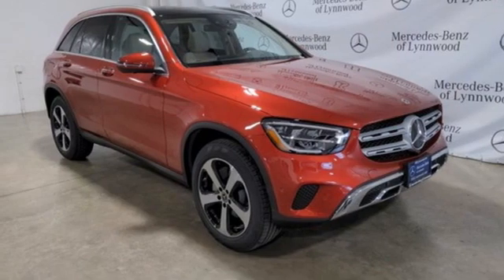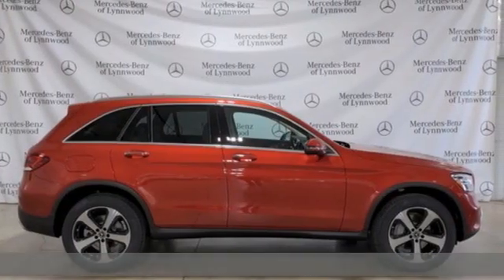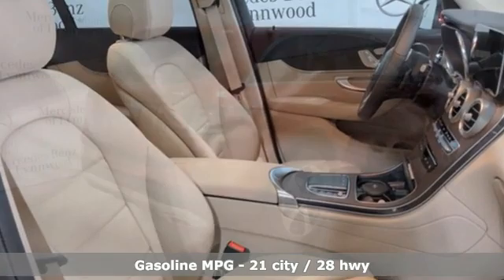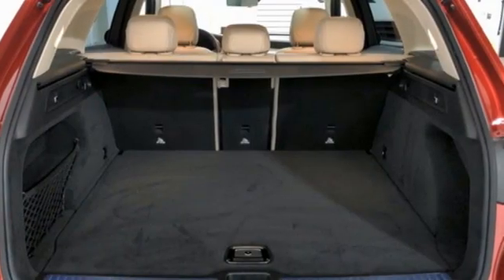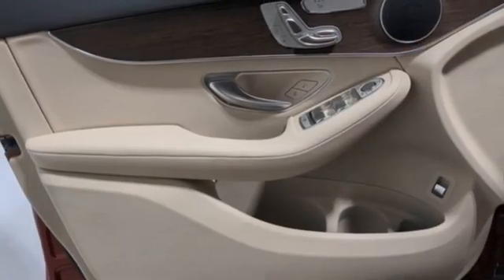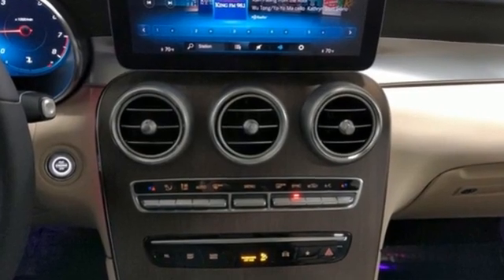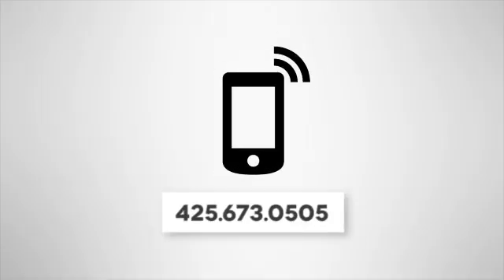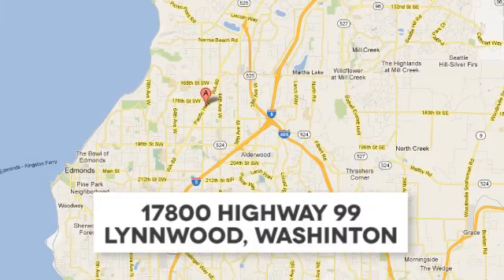New 2021 Mercedes-Benz GLC Lynnwood WA Seattle, WA #210452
Year: 2021
Make: Mercedes-Benz
Model: GLC
Trim: GLC 300 4MATIC
Engine: 4 2.0 L
Transmission: Automatic
Color: designo Cardinal Red Metallic
Interior: Silk Beige/Black
Stock #: 210452
VIN: W1N0G8EB9MF923576
This is a beautiful Red GLC 300 4MATIC(R) that is generously equipped with: designo Cardinal Red Metallic $1,080, Silk Beige MB-Tex, Multimedia Package $1,295: Connectivity Package, MBUX Augmented Reality, Navigation Services, MB Navigation, Multi-year Update for MBUX, Speed Limit Assist, MBUX Multimedia System - Premium, Premium Package $635: AMG Illuminated Door Sill Panels, SiriusXM(R) Radio w/ Free Trial Term, 64-Color Ambient Lighting, Wheel Locking Bolts $150, Natural Grain Walnut Wood Trim, Heated Steering Wheel Code, HANDS-FREE ACCESS $100, Surround View System $600, All-Season Tires, 19 5-Spoke Wheels w/ Black Accents $700, Dashcam $200, Passenger Seat Memory w/ Adjustable Thigh Support $350, Panorama Roof $1,500,Heated Steering Wheel $250, 12.3 Digital Instrument Cluster $750, Surround View System Code, HD-Radio, Porcelain Fabric Headliner, HANDS-FREE ACCESS, Inductive Wireless Charging & NFC Pairing $200 SUBTOTAL $53,010 DESTINATION &DELIVERY $1,050* TOTAL $54,060 **2.99% APR financing for 72 months at $15.19 per month, per $1,000 financed. Excludes leases and balloon contracts. Available only at participating authorized Mercedes-Benz dealers through Mercedes-Benz Financial Services. Must take delivery of vehicle by March 31st, 2021. Specific vehicles are subject to availability and may have to be ordered. Subject to credit approval by lender. Not everyone will qualify. See your authorized Mercedes-Benz dealer for complete details on this and other finance offers.

Address:
17800 Highway 99